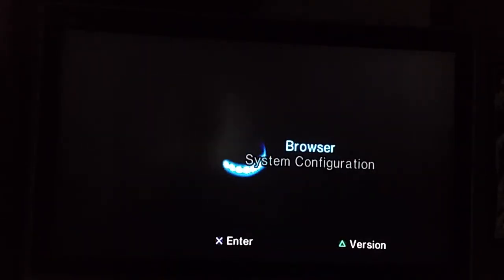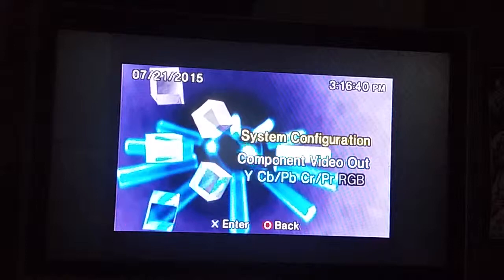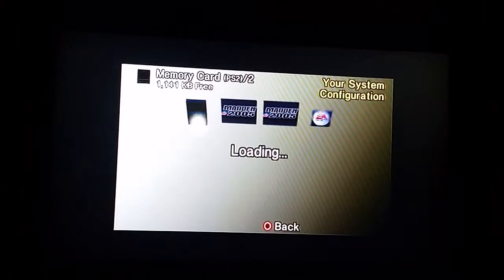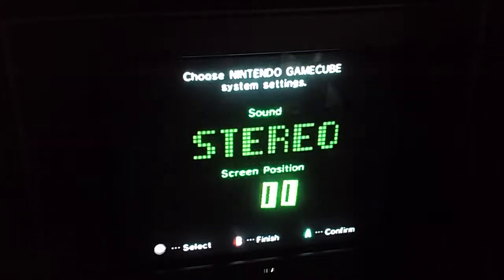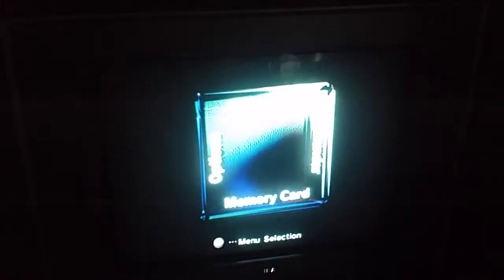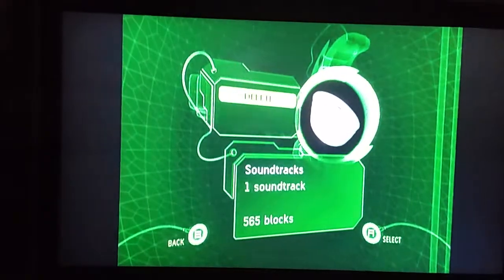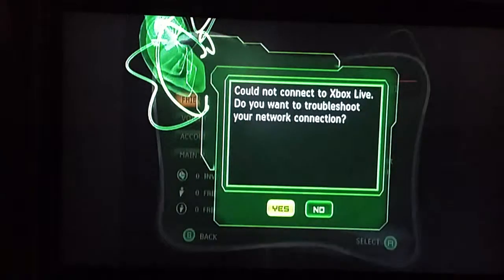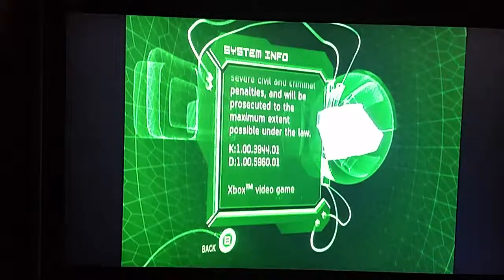Throwback wednesday? 6th gen console menus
Yeah I've gone to a new low. Enjoy the video!